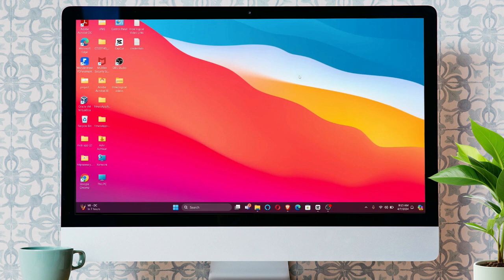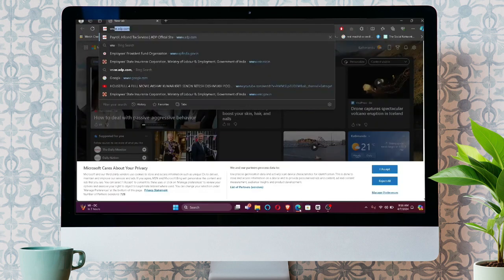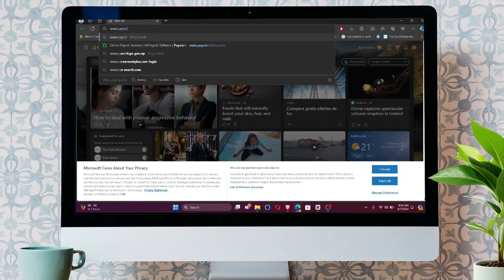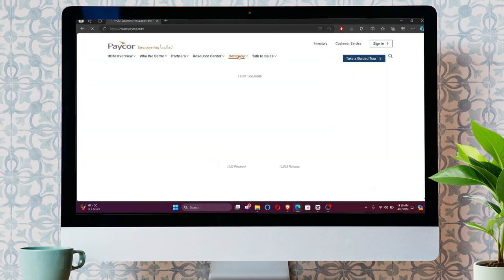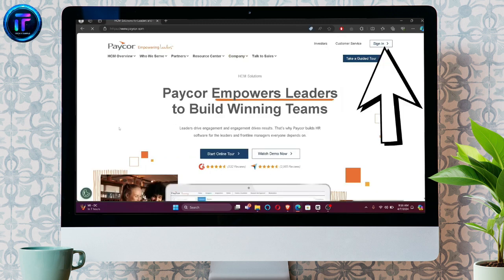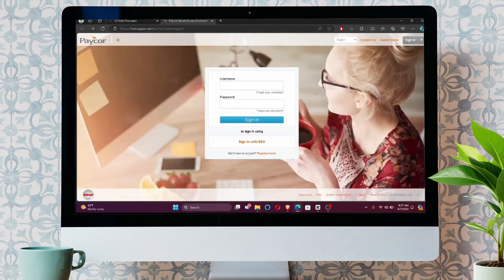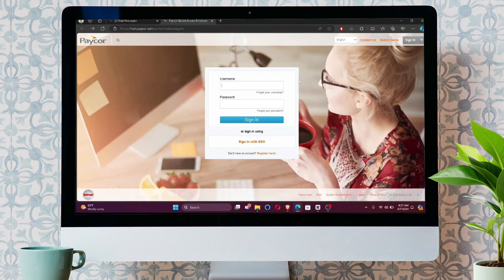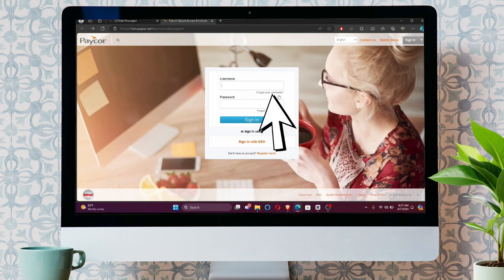How to Sign into Paycor Employee Account in 2024 | Login to Paycor Employee Account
This video will show you how to sign in to your Paycor account in 2024. Follow these steps to access your account and manage your payroll and HR information easily.